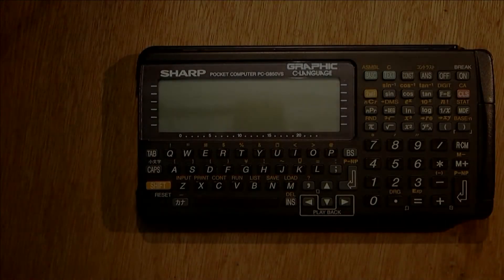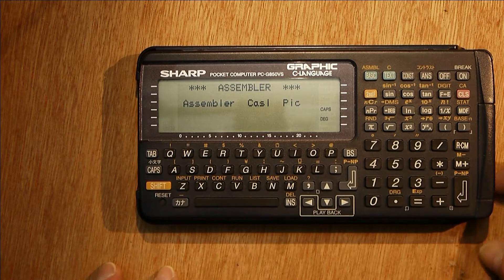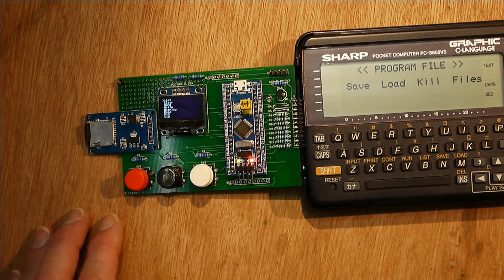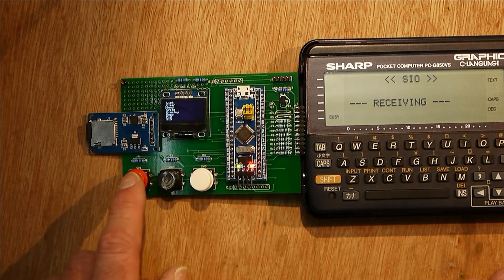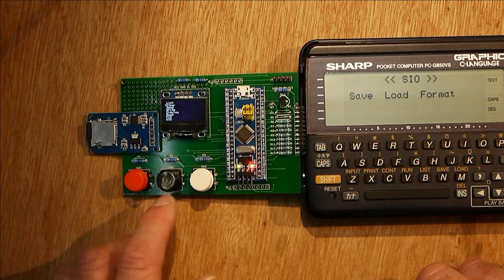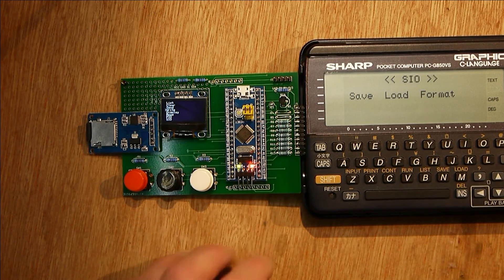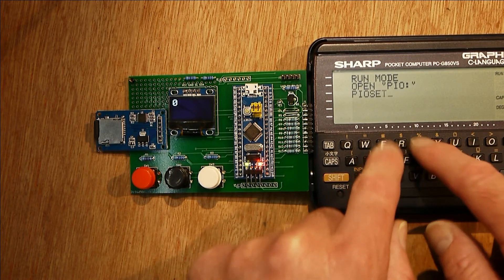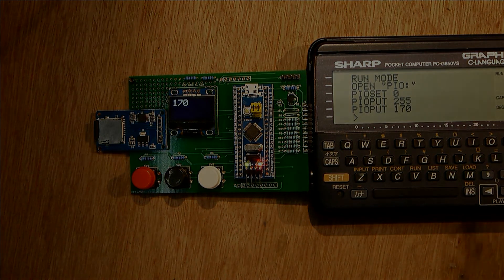Sharp PC-G850VS SIO/PIO SD Card Gadget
A little gadget that can load and store files to and from an SD and a Sharp PC-G850VS pocket computer.